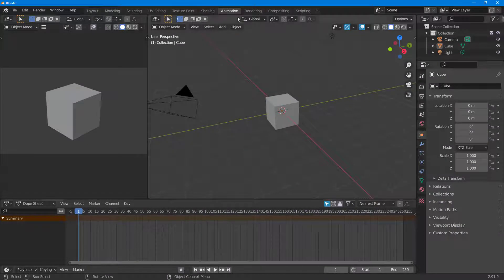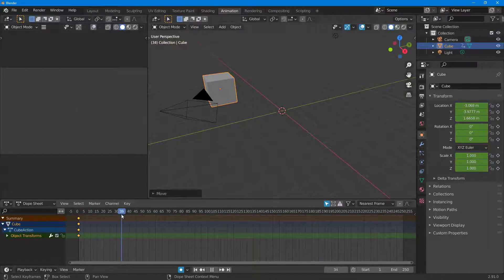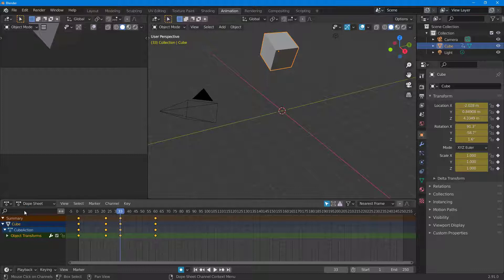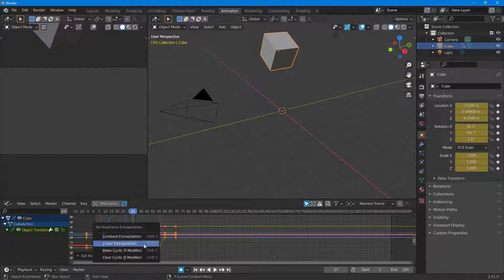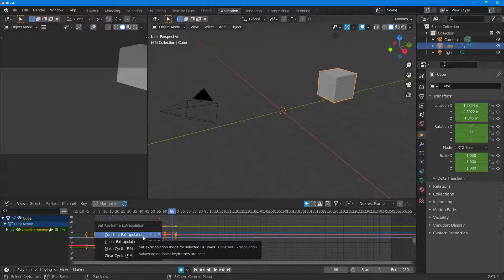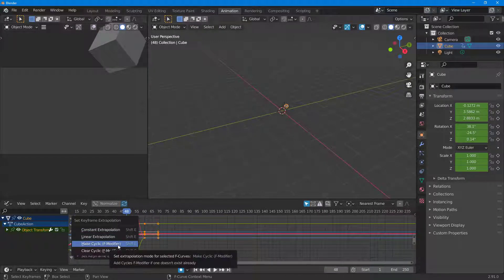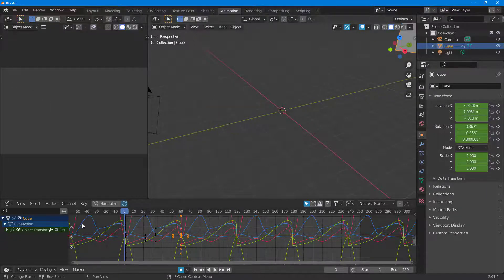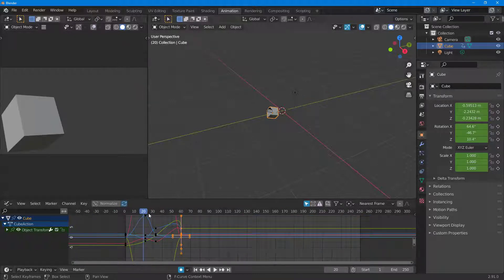Blender Tutorial - Lesson 95 - Extrapolation in Graph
In this tutorial, we will be discussing about Extrapolation in Graph in Blender.